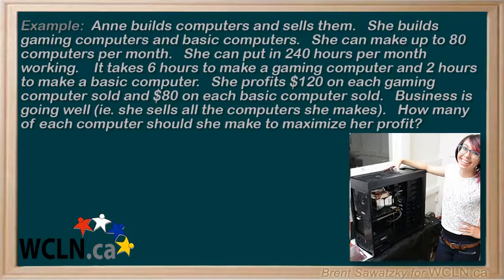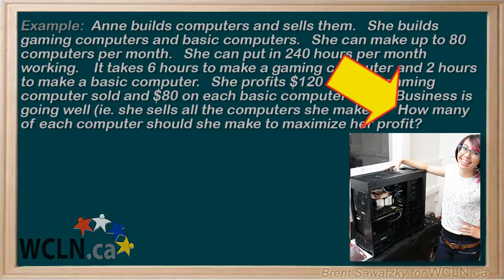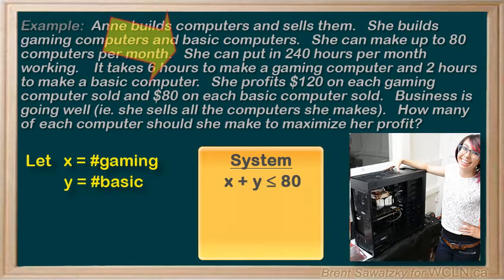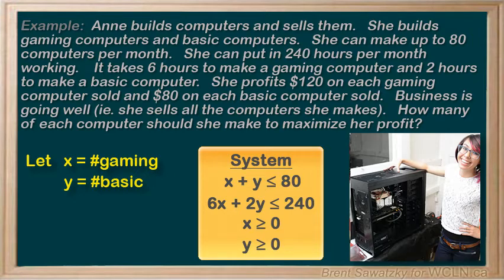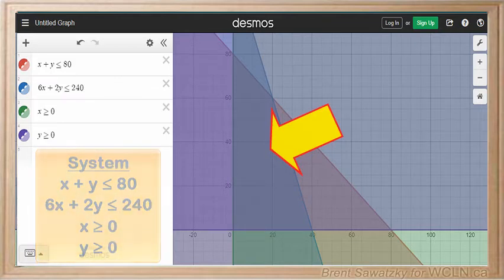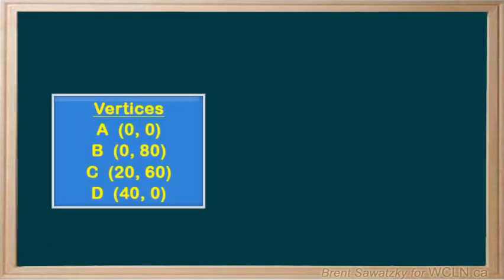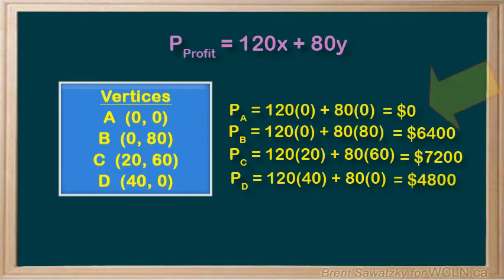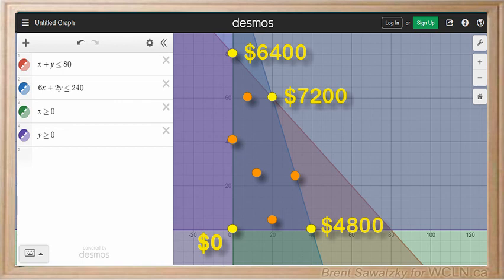WCLN - Linear Optimization Problems 3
Any introduction to linear optimization example problems (or Linear Programming) by using DESMOS.